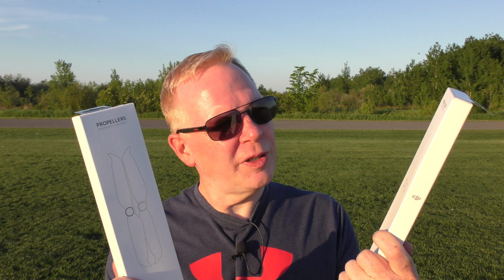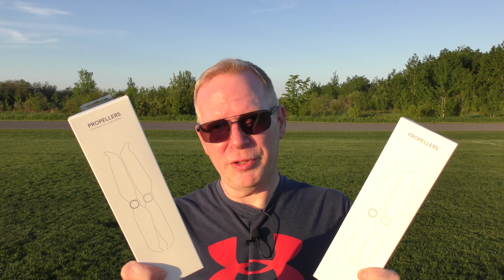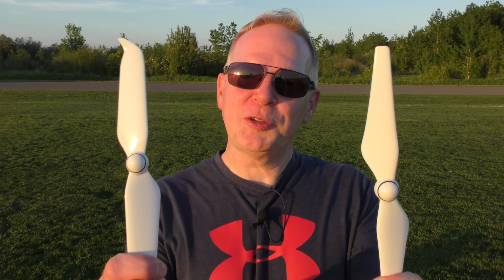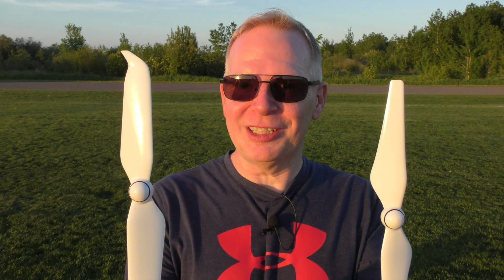Are the new DJI Phantom 4 LOW NOISE PROPS quiet on the Original Phantom 4 Pro?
In this video I try the new DJI Low Noise Props designed for the new Phantom 4 Pro 2.0.  I'm trying them on an original Phantom 4 Pro to see if there really is any difference in noise for the older model drones.  You be the judge.

BELOW IS THE GEAR I USED TO CREATE THIS VIDEO:
MIC: Rode Video Mic
AUDIO: Rodelink Wireless Professional
CAMERA: Canon 80D Body
TRIPOD: Manfrotto
DJI Phantom 4 Pro